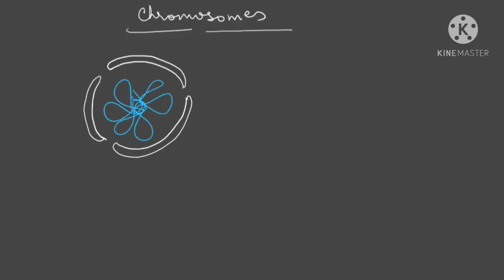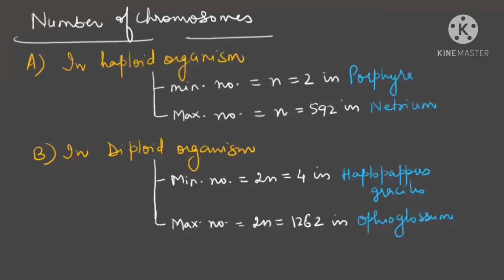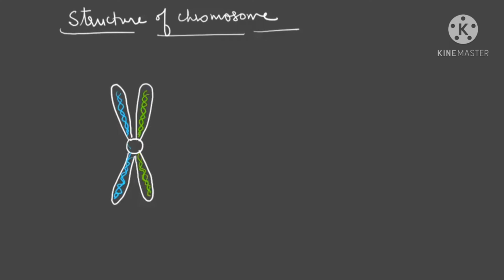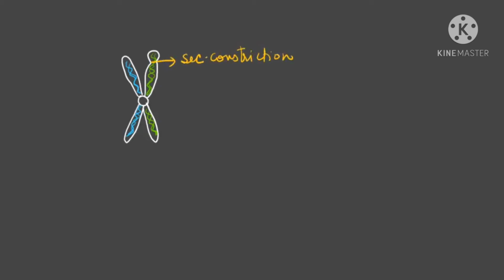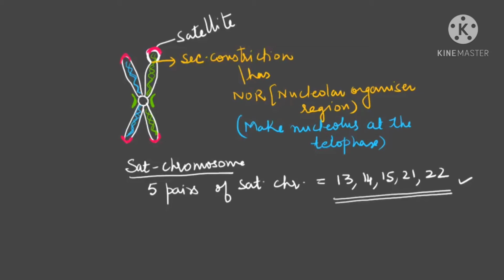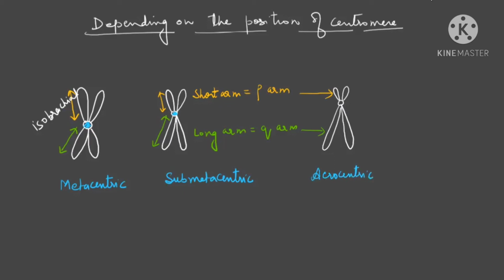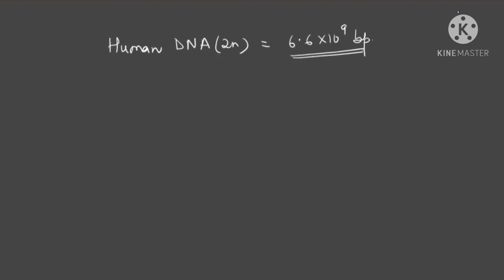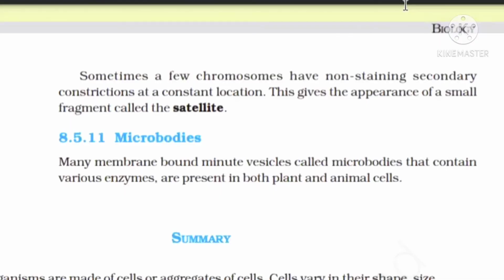Chromosome Structure Made Easy | NCERT + NEET Biology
🧬 **Chromosome Structure & Function | Complete NCERT Biology Explanation | NEET 2027**

In this video, you'll learn **everything about chromosomes** in a simple and NCERT-focused way. This lecture is designed for **NEET aspirants**, **Class 11 & 12 Biology students**, and anyone looking to build a strong foundation in genetics and cell biology.

📚 **Topics Covered:**

* What is a chromosome?
* Chromosome structure
* DNA, chromatin, chromatid, and centromere
* Telomeres and secondary constriction
* Euchromatin vs Heterochromatin
* Types of chromosomes based on centromere position
* Functions of chromosomes
* Important NCERT points
* NEET exam-oriented concepts and tips

This lecture follows the **NCERT Biology** syllabus and is explained in an easy-to-understand manner with diagrams and conceptual clarity.